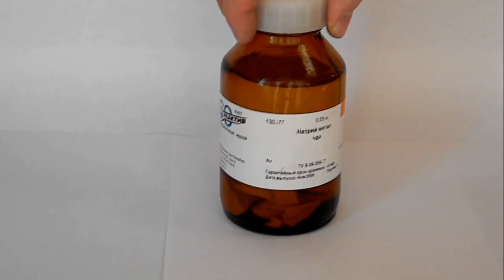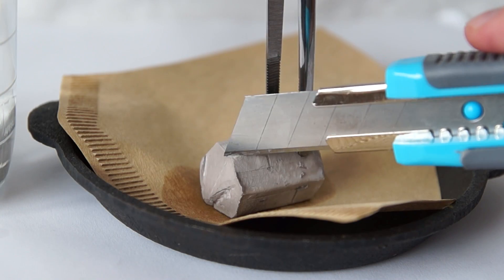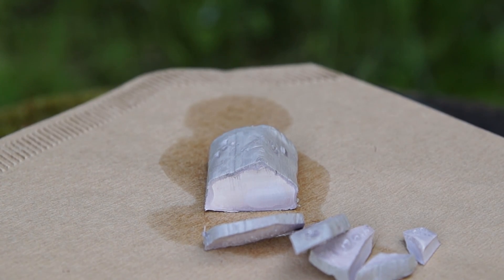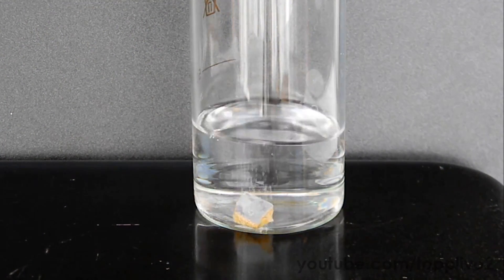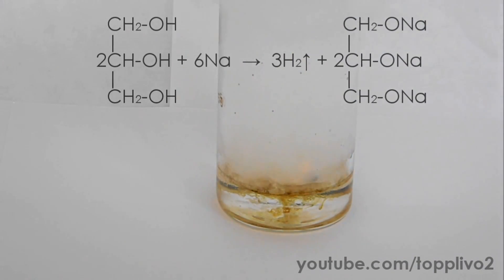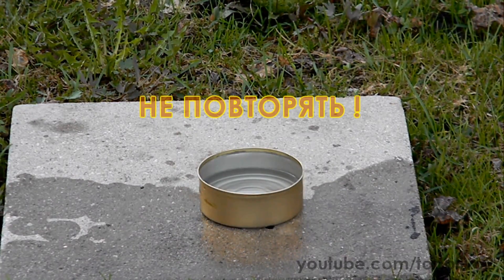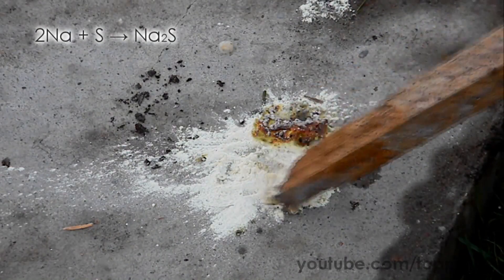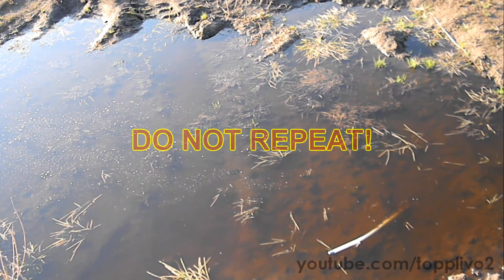Sodium Metal Chemical Reactions Compilation!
Hello everyone. Today we will conduct various reactions with metallic sodium. I finally managed to buy it. So I expect this video to be quite interesting. As you can see, sodium is stored in kerosene in a such jar. We need to take a piece of sodium and put it on a filter paper to soak the remaining kerosene.
First, I'll tell you about the physical properties of sodium metal.
Density of sodium is almost the same as water, melting point being 97 degrees Celsius. Sodium is quite a soft metal and can be easily cut with a knife. Hardness of sodium is almost identical to an eraser that you use it schools. It requires the same effort to cut it.
On the cut edge you can see the shiny surface of sodium. However, being in the air it oxidizes very quickly and coats with a layer of peroxides and carbonates.
Now let’s talk about the most interesting moment - the chemical properties of sodium. Sodium reacts with water. Take a small piece of sodium and put it in water. By the way, the indicator phenolphthalein was added in the water.
As the result of reaction of sodium with water, sodium hydroxide and hydrogen are formed. From the heat of the reaction the sodium melts and turns into a sphere.
Is it mostly safe to conduct experiments with small pieces of sodium, as they are the most controllable.
Whereas large pieces of sodium ignite spontaneously and explode when reacting with water, so that is very dangerous!
Now, let’s see the reaction of sodium with ethanol.
Put a piece of sodium in ethanol. As you can see the reaction is quite slow.
Moving to the next reaction - the interaction of sodium with hot glycerol.
It is poured into the beaker, and let’s add there a piece of sodium metal.
Sodium immediately melts and lights up in our hot glycerol. This produces hydrogen and sodium glycerate.
Next, let’s view the reaction of sodium with 30% acetic acid. First sodium lights up, and then the reaction proceeds the same way as it does with water.
Now moving to the reaction of sodium with 30% hydrogen peroxide. This reaction again is very dangerous because sodium ignites and explodes.
Next, the reaction of sodium and sulfur. I’ve poured a little bit of sulfur on the stove and now I’m adding the pieces of sodium. To start the reaction you must moisten the sodium. For this, I’ve used a wet piece of stick. As well to all that, I quite like the behavior of sodium on the wet grass. If you put sodium on the wet grass, it ignites and starts to burn. The product of this reaction is sodium peroxide. Finally, I just couldn’t resist and decided to throw approximately 15 grams of sodium in a large puddle. And the likelihood of you needing to repeat it should be very small! Facebook